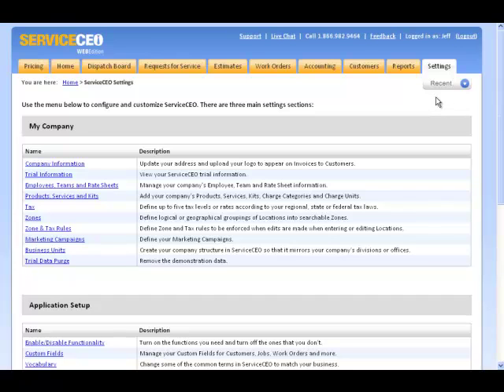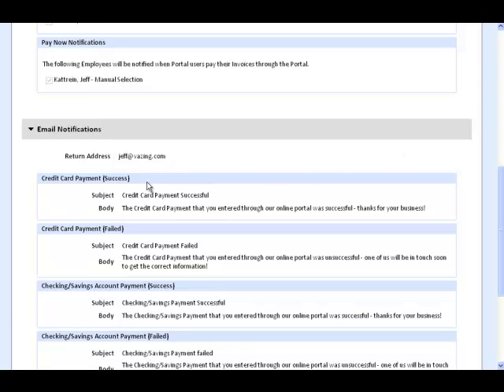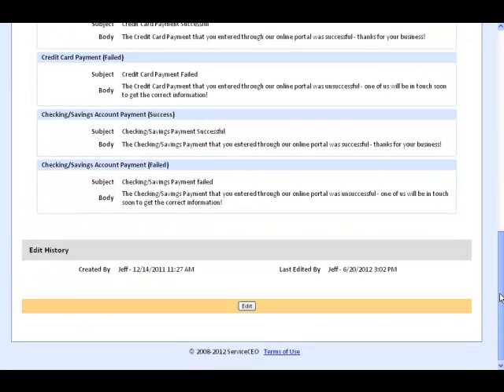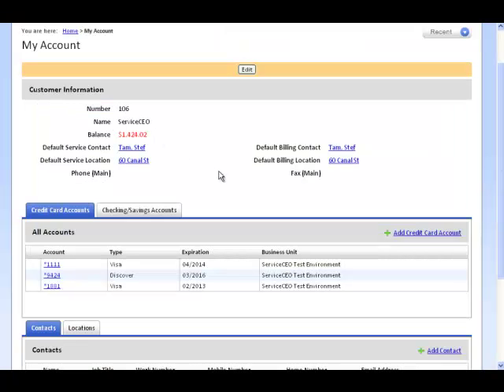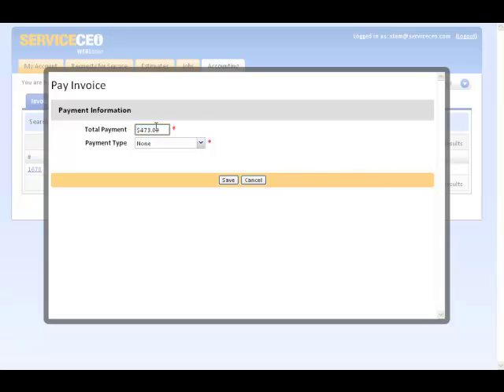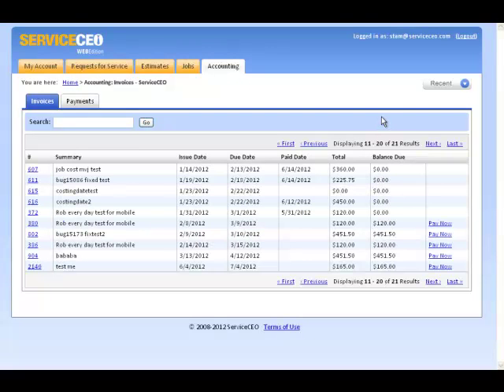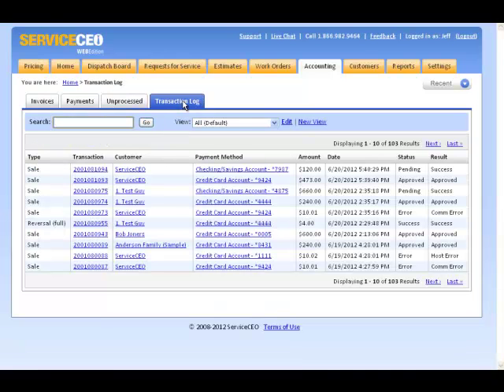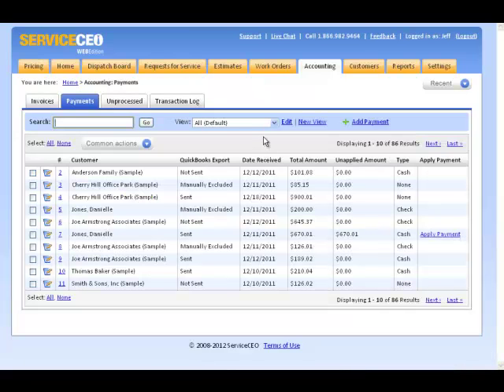Payment Processing through the Customer Portal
Learn how your customers can pay bills directly online through the Customer Portal